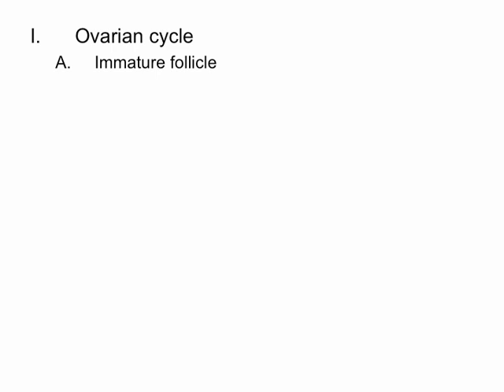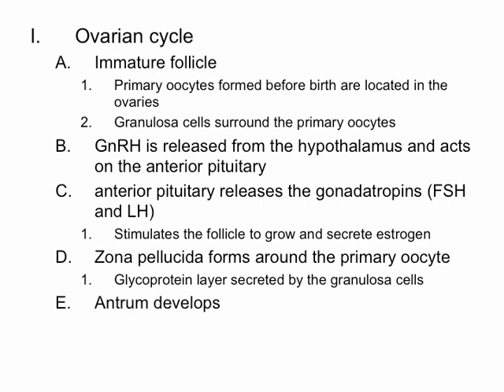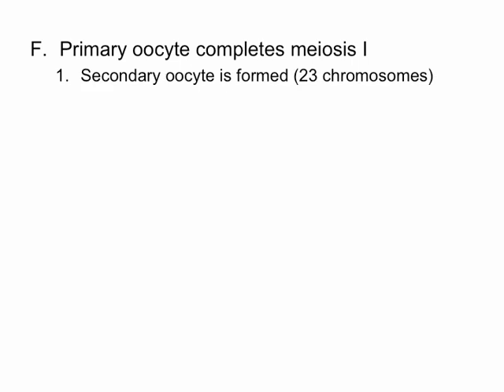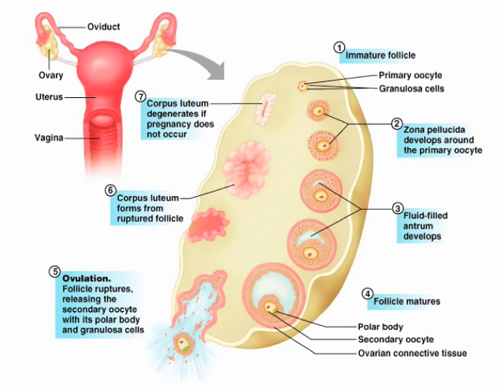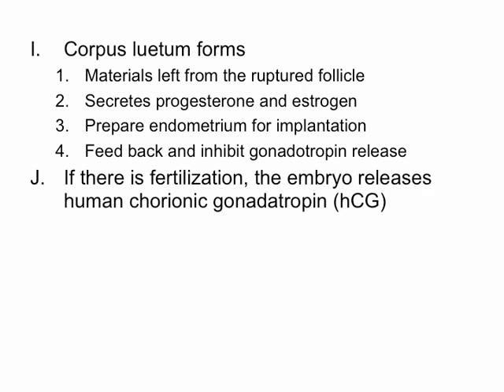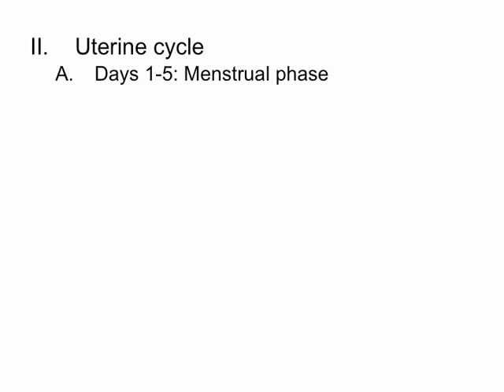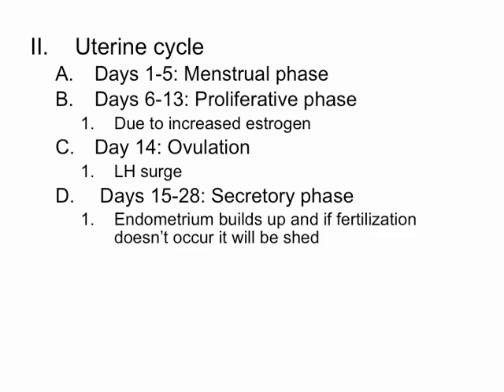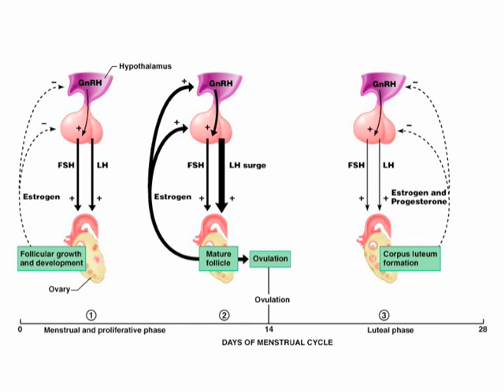Female Reproductive Cycles